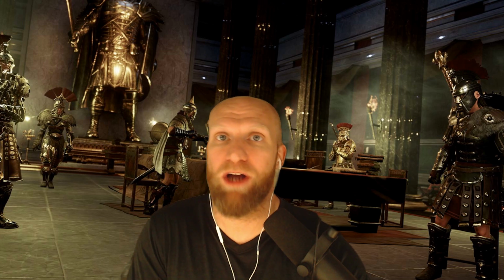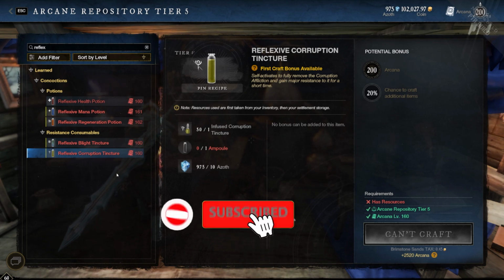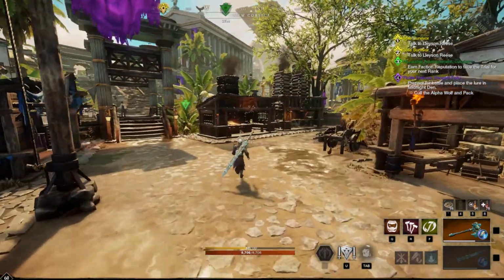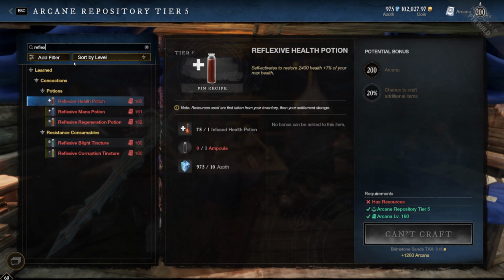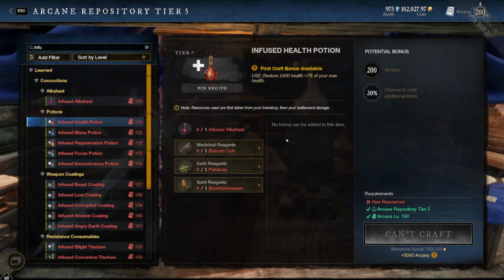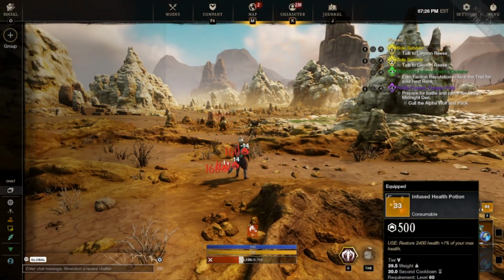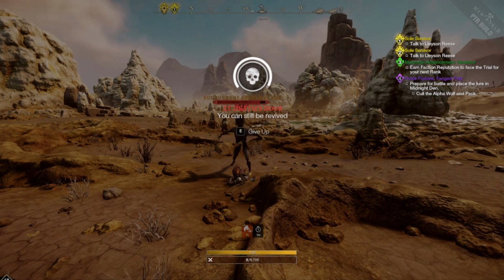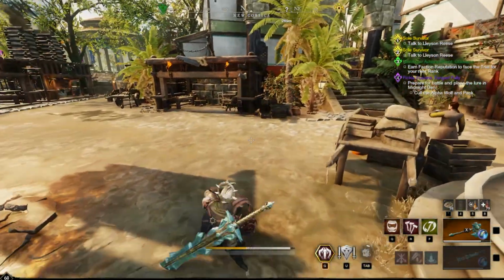Auto Use Potions Coming to New World?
Are auto use potions coming to New World? Maybe so. Currently on the PTR there are potions called Reflexive Potions. These potions trigger automatically upon reaching a certain health or mana threshold. This video covers how you craft the auto use potions, how they work, and how they might effect the game moving forward.